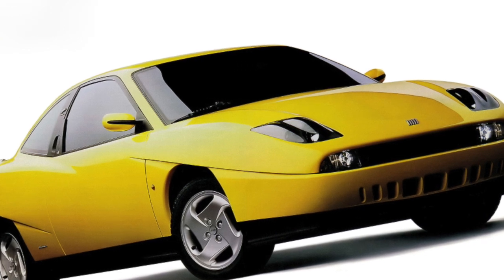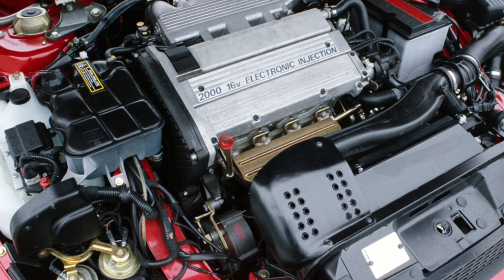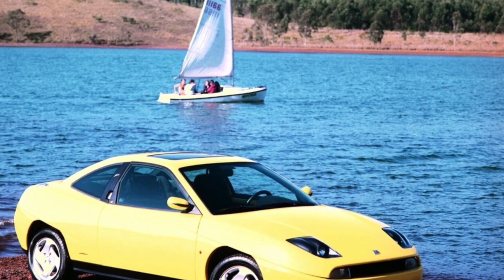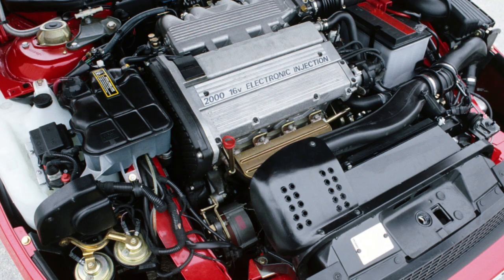Used Fiat Coupe Reliability | Most Common Problems Faults and Issues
What are the most common problems and breakdowns used Fiat Coupe 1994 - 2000.

FAULTS of engine Fiat Coupe
Flaws transmission

Advantages and Disadvantages Fiat Coupe 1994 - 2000